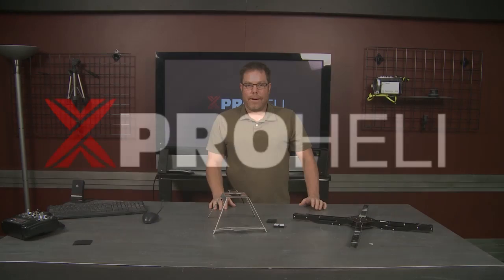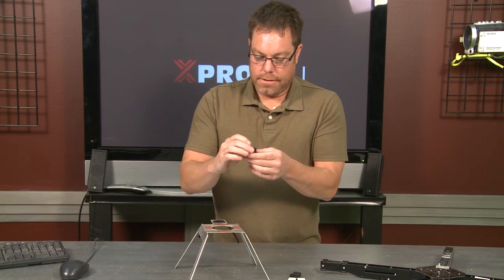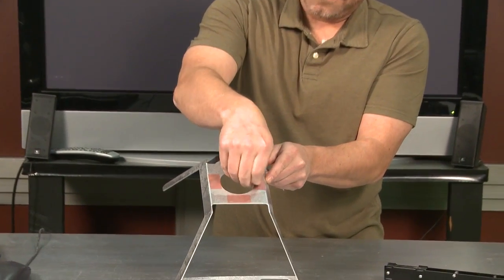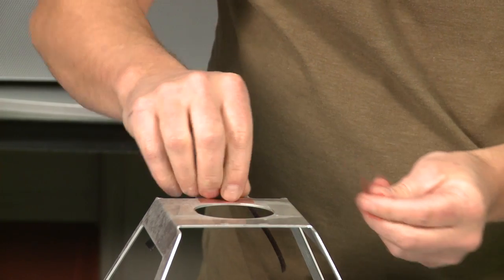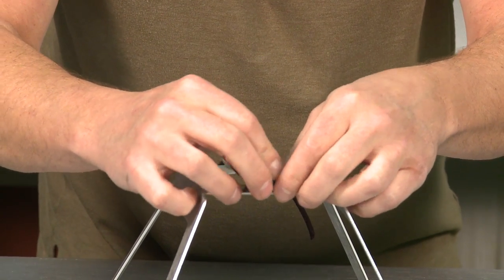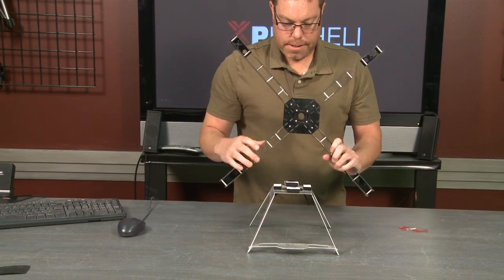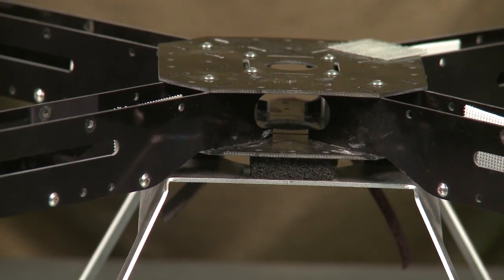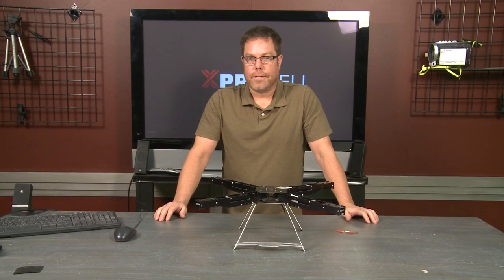Update XPro Heli 2 mount to foam pads - Aerail Video Quadcopter Camera Mount Platform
This is an update to the XProHeli 2 camera mount to show you how the new mount works. By changing this system it opens up the use of the XProHeli 2 to almost any Quadcopter or other Multirotor producing even more stable video.